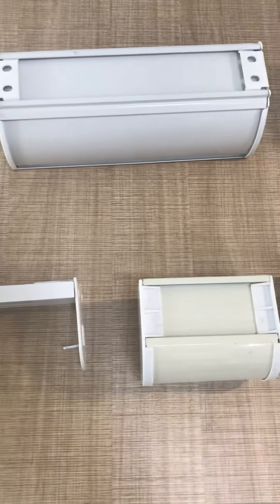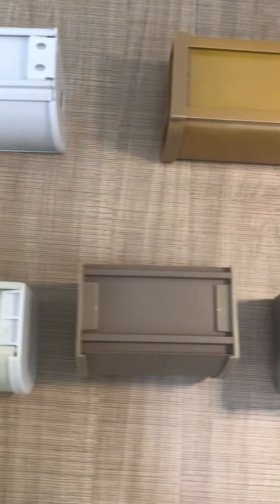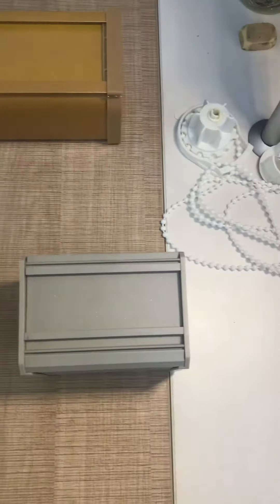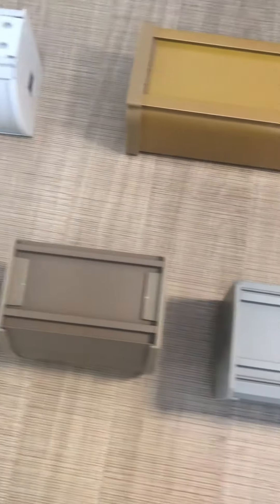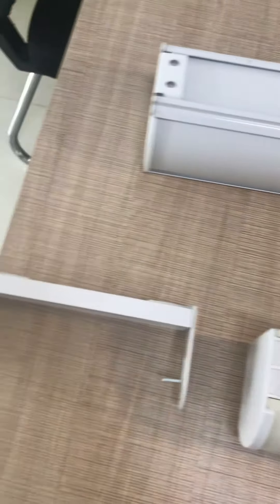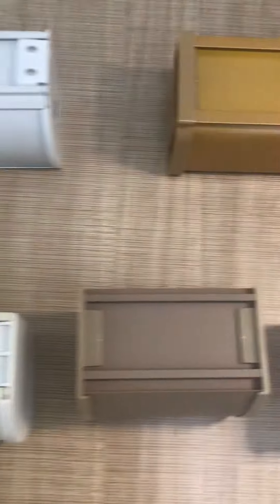Different styles head rail covers for zebra blinds with matching w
Sakura blinds can offer different styles head rail covers for zebra blinds with matching accessories